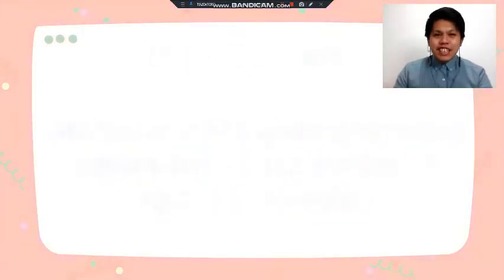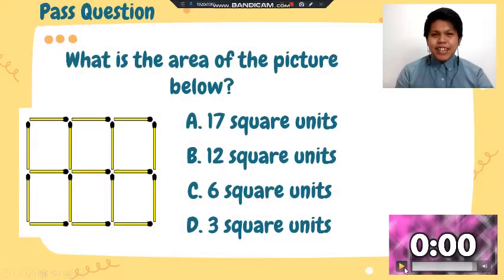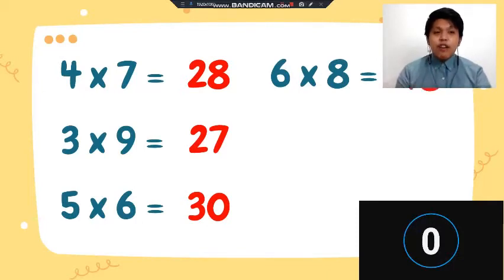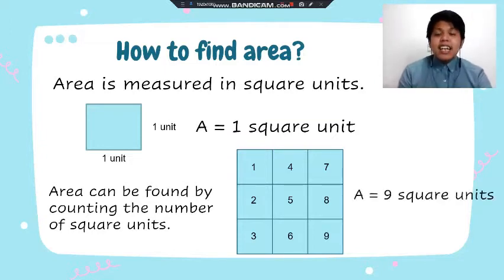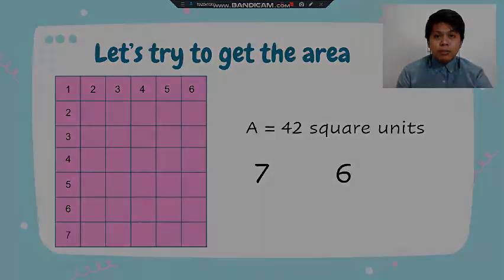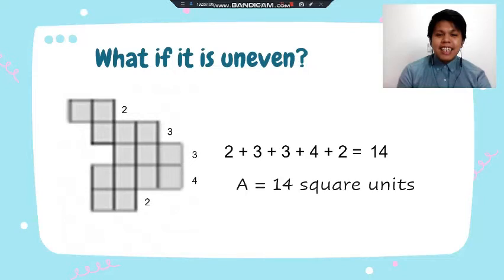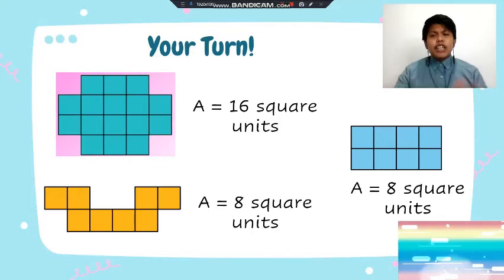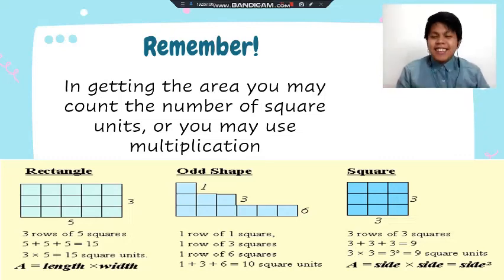Q4 Week 6 Day 2 (FLD): Finding Area